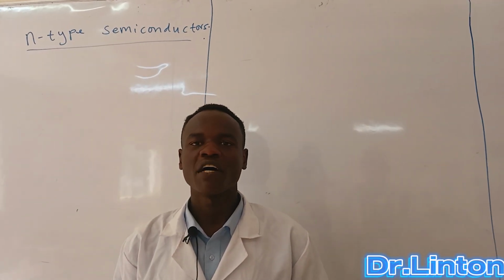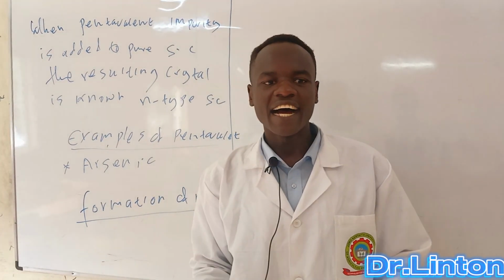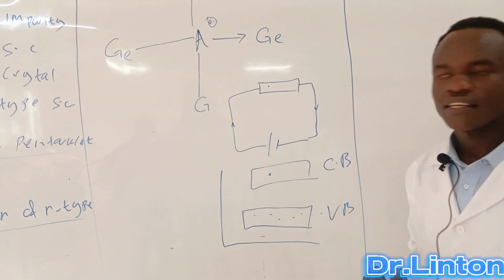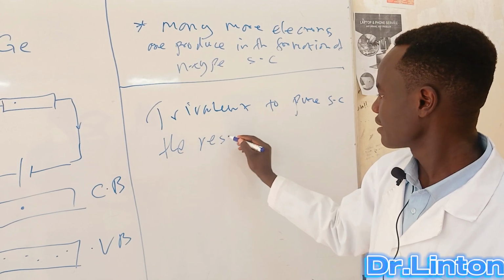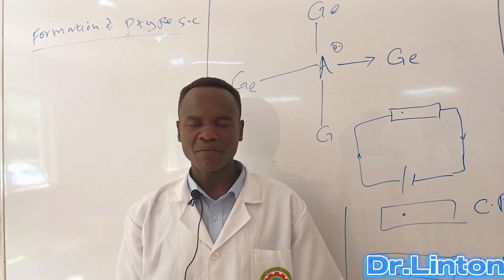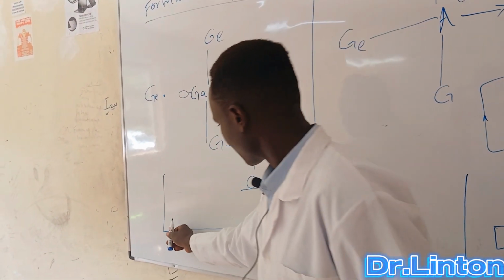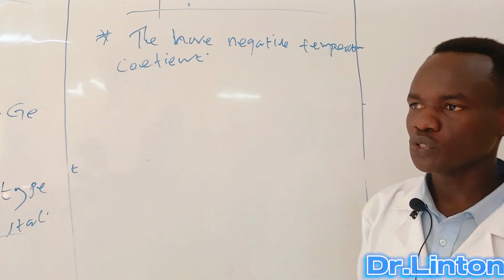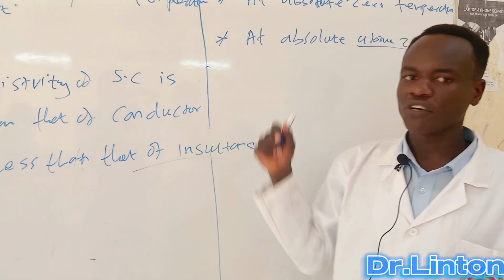N-TYPE,P-TYPE AND PROPERTIES OF SEMICONDUCTORS. episode 2